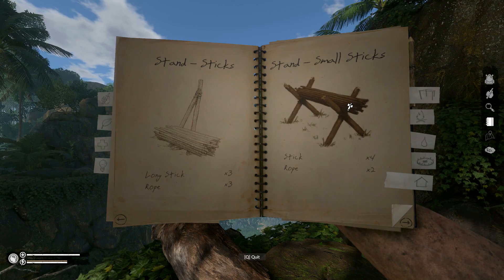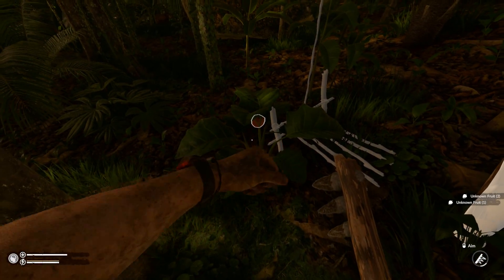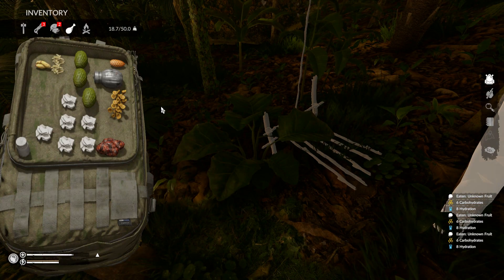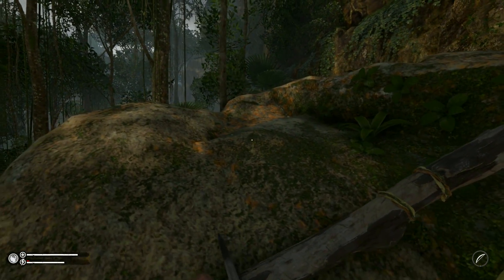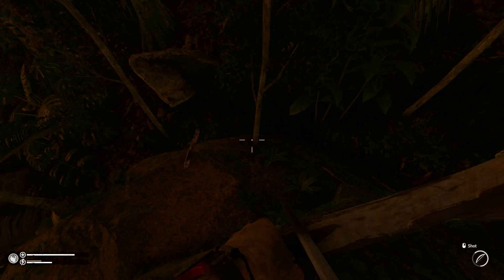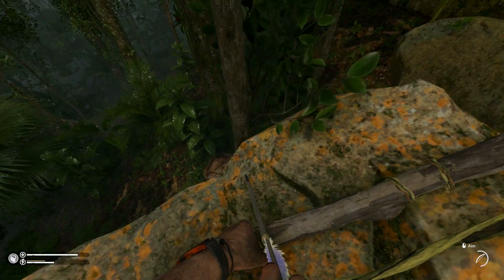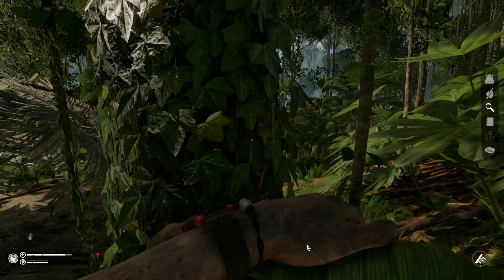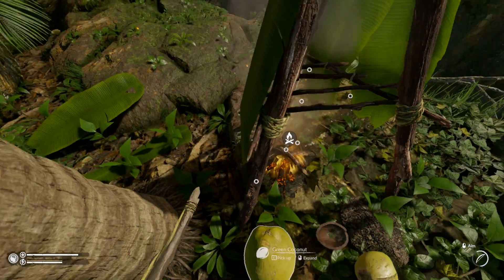THE GREAT PUMA BATTLE! (New Update) | Green Hell Survival Gameplay Part 5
Buy Green Hell on Steam!

Also live on TWITCH!

~Zuma